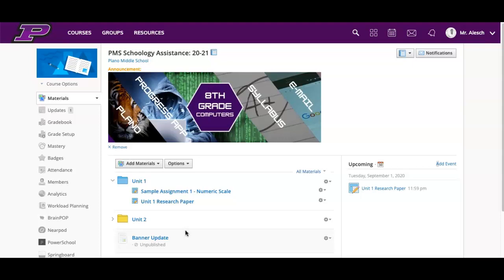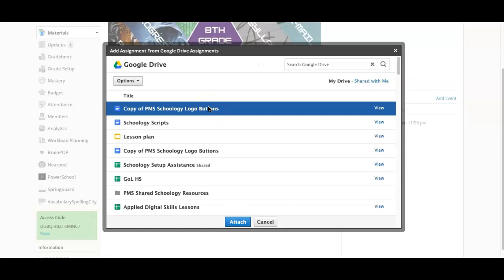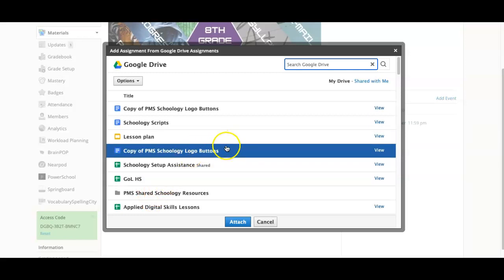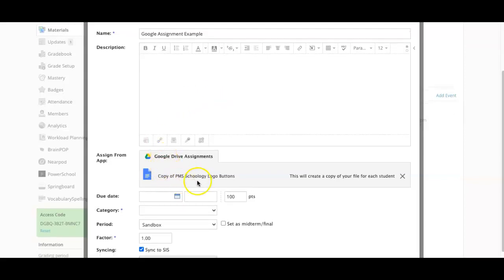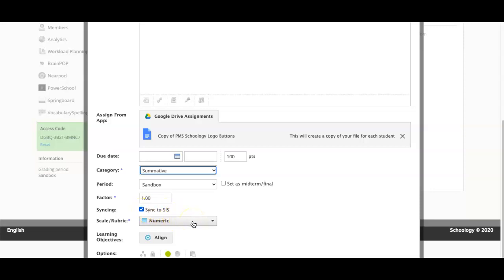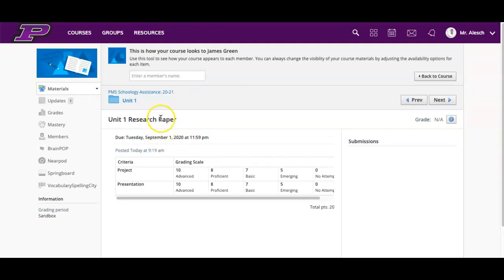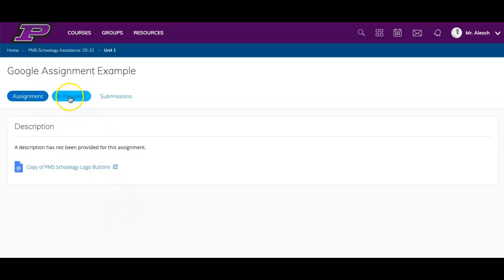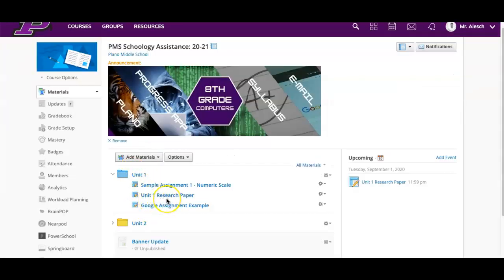Create a Google Assignment